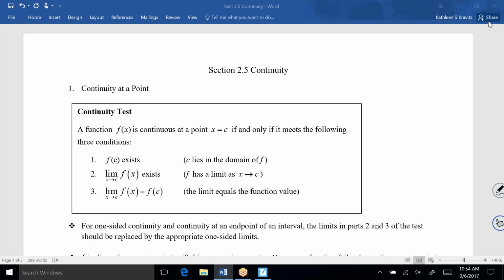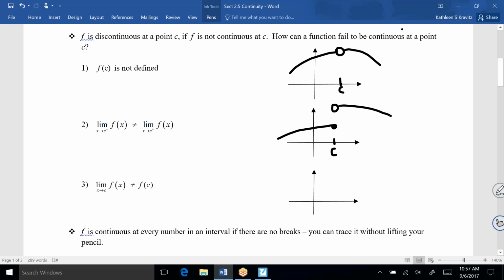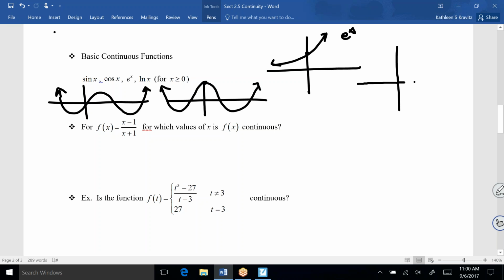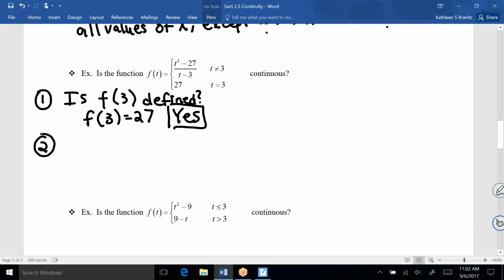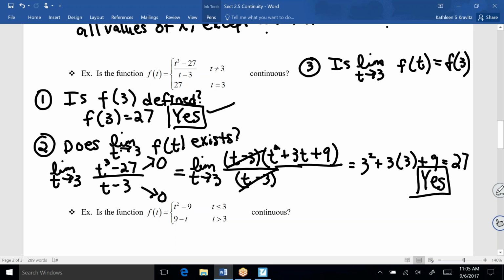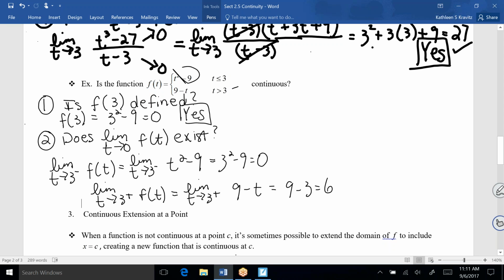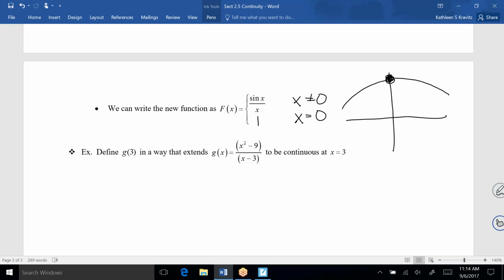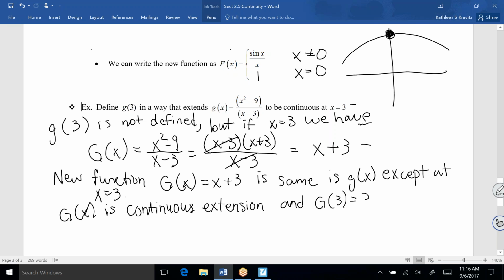Math 221 Sect 2 5 Continuity